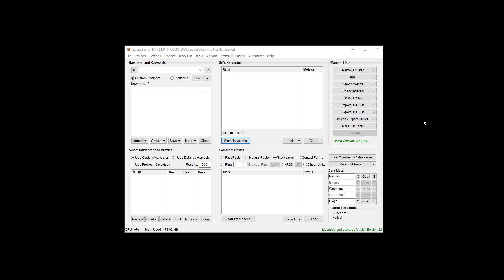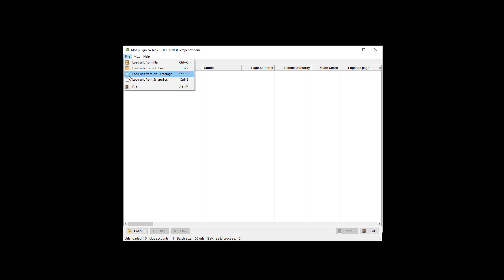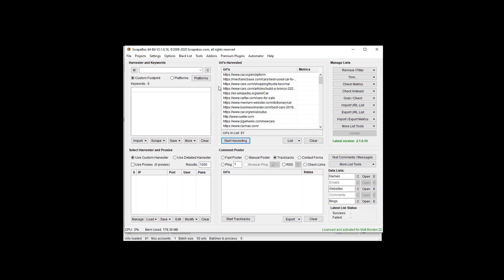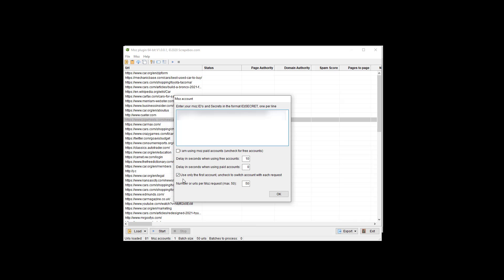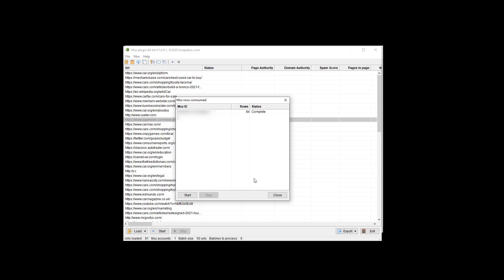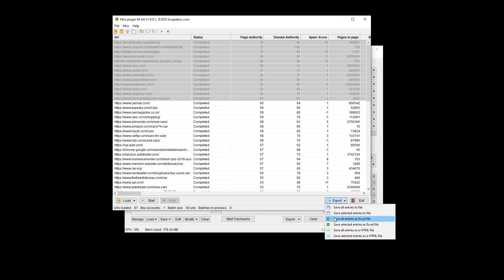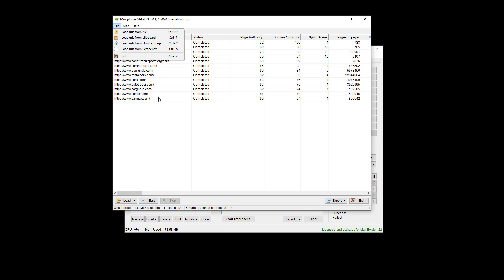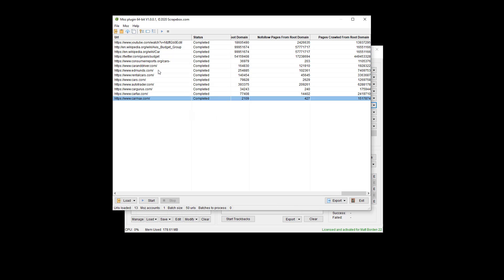Moz Metrics Plugin - Advanced Moz Metrics - Scrapebox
The moz plugin lets you get a host of various metrics from moz that you can use to qualify urls for link building, SEO and more.